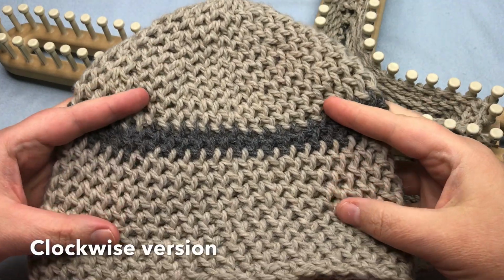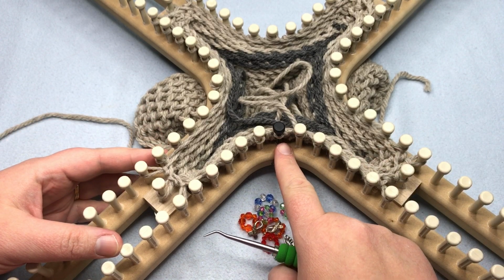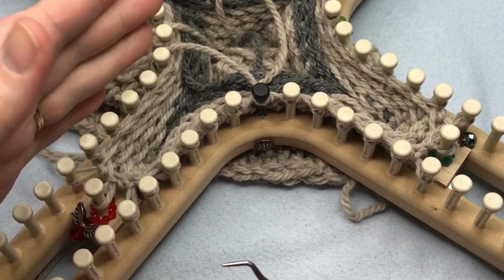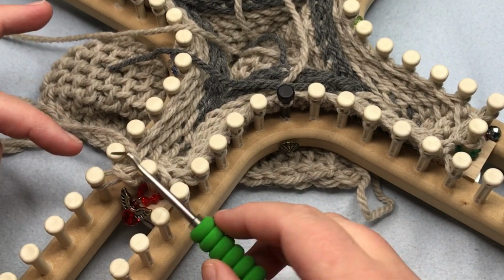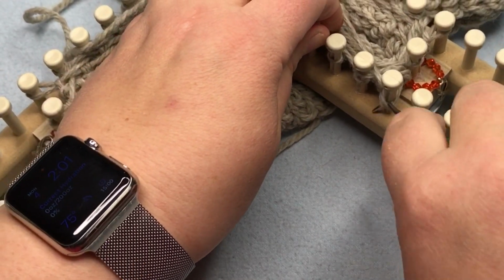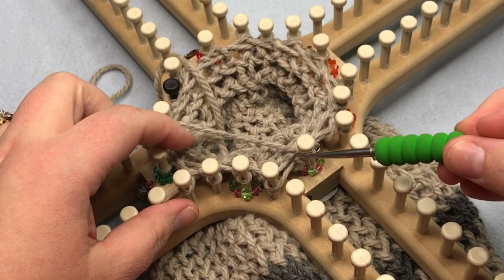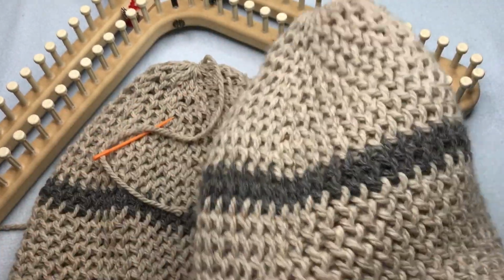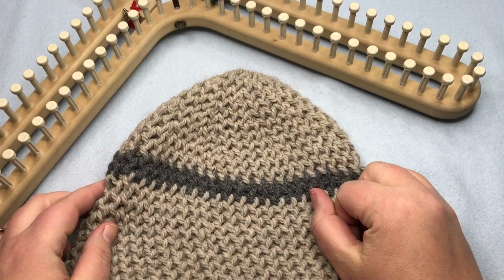X Loom Knit | Decreased Crown Boyfriend Hat (Clockwise)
Finish shaping the top of your Loom Knit Boyfriend Hat. This decreased crown method keeps the diamond lace stitch pattern in tact with a gentle slope. (Clockwise on the X Loom). Boyfriend Hat pattern

Happy Crafting!!